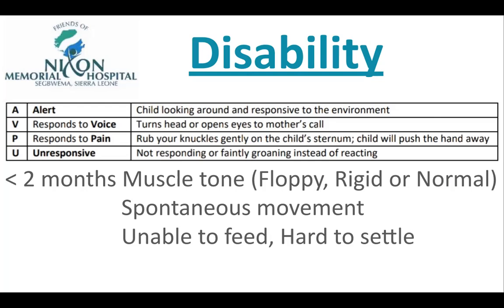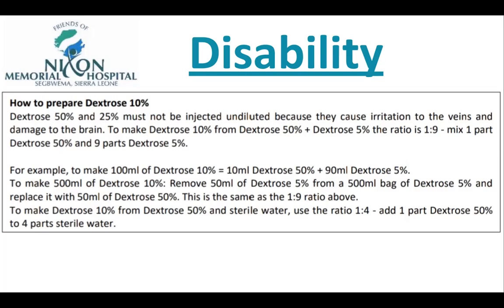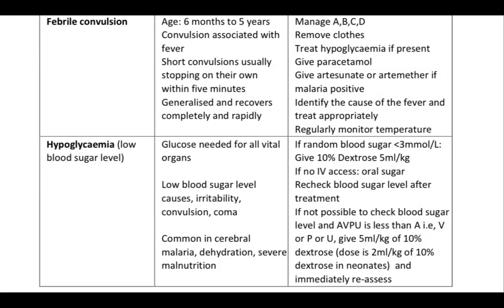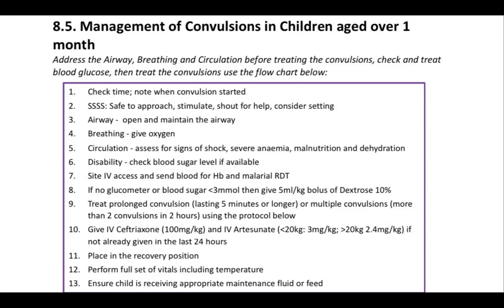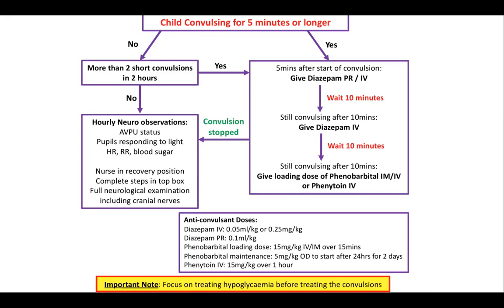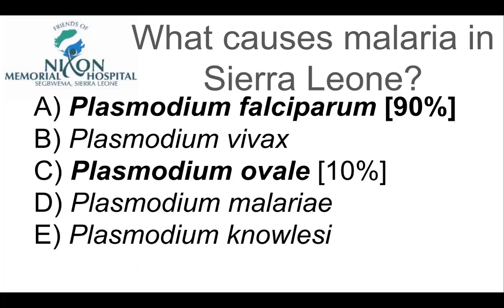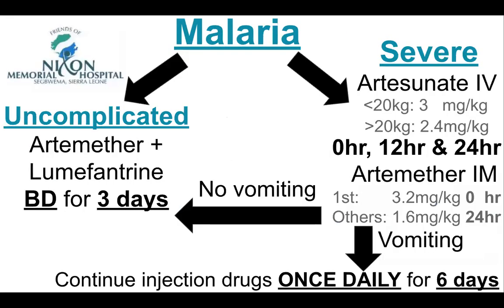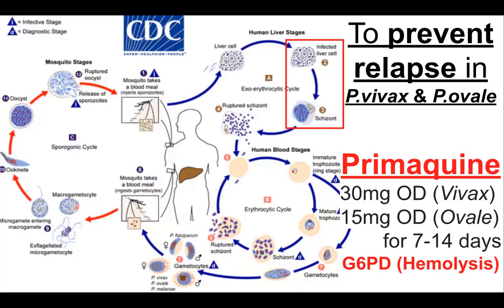Disability (Coma & Convulsion) and Malaria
Basic medical concepts working in LMICs